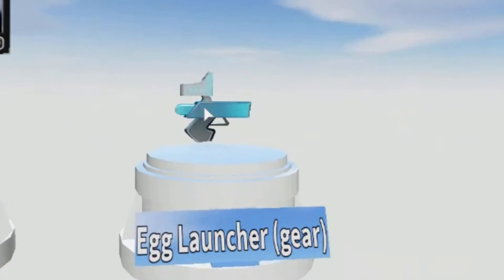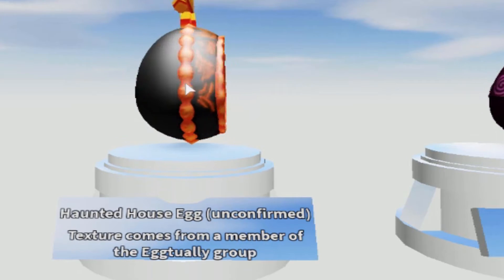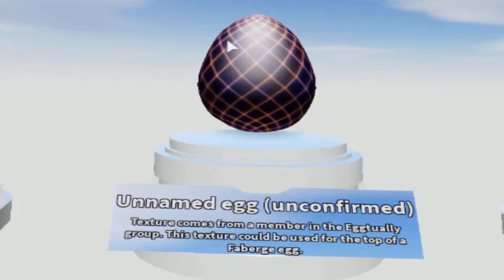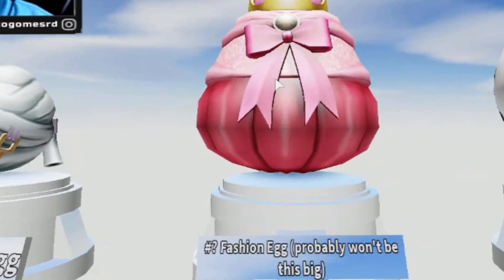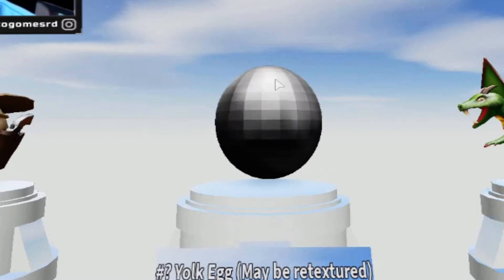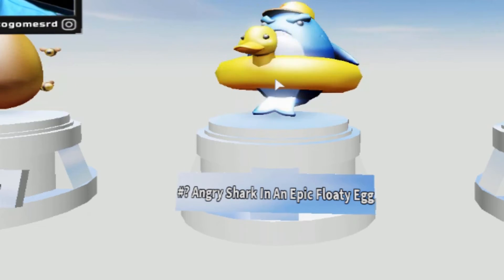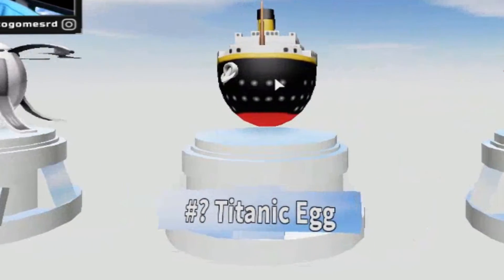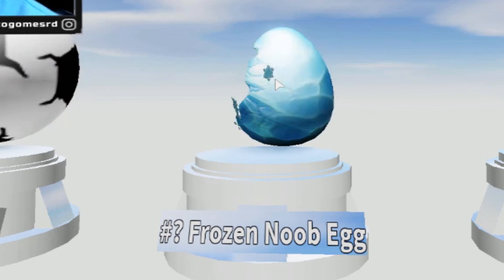ALL EGG HUNT 2019 | ROBLOX LEAKS EGG HUNT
In this video I'll be showing you all leaked eggs that were uploaded to Roblox for Egg Hunt 2019 Scrambled in Time!

► COMENT BELOW YOUR ROBLOX PROFILE ID
so I can add you

Music